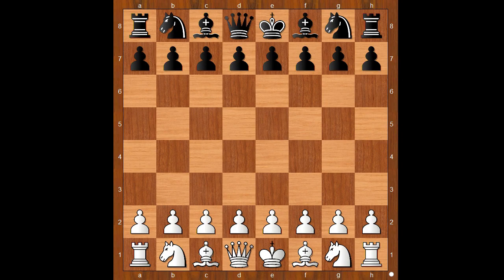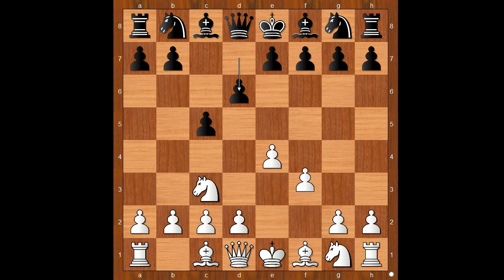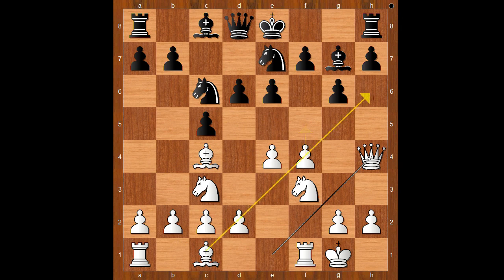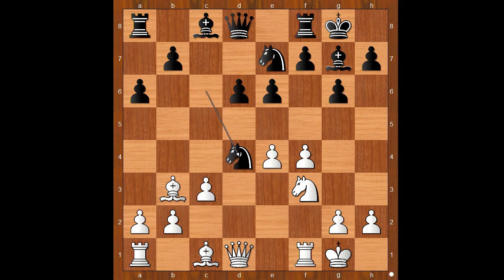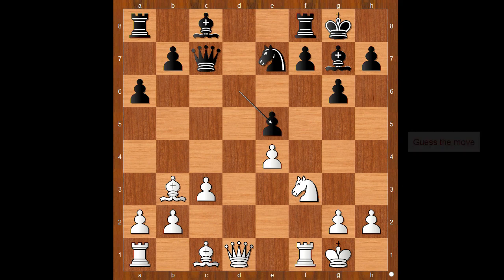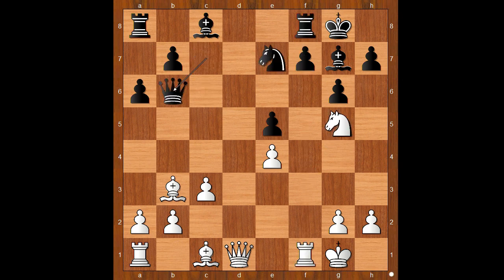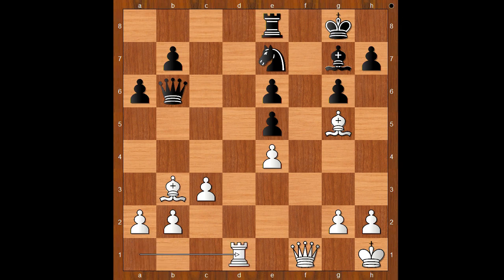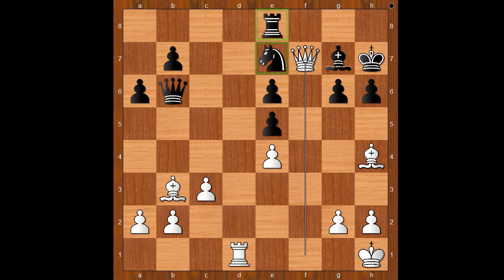How did Nepo do it? | A way to play against the Sicilian defence | Nepo vs MVL: Paris 2019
Warning: You have stumbled upon the greatest collection of free chess videos
Ian Nepomniachtchi vs Maxime Vachier-Lagrave
GCT Paris Rapid & Blitz 2019 Paris FRA, rd 14, Aug-01
Sicilian Defense: Closed Variation (B23)  •  1-0
1.e4 c5 2.Nc3 d6 3.f4 g6 4.Nf3 Bg7 5.Bc4 Nc6 6.0–0 e6 7.d4 cxd4 8.Nb5 a6 9.Nbxd4 Nge7 10.Bb3 0–0 11.c3 Nxd4 12.Nxd4 e5 13.Nf3 Qc7 14.fxe5 dxe5 15.Ng5 Qb6+ 16.Kh1 Be6 17.Nxe6 fxe6 18.Bg5 Rxf1+ 19.Qxf1 Re8 20.Rd1 h6 21.Bh4 Kh7 22.Qf7 1–0